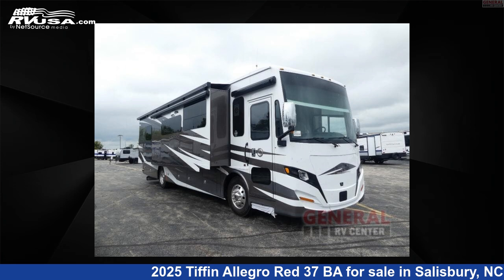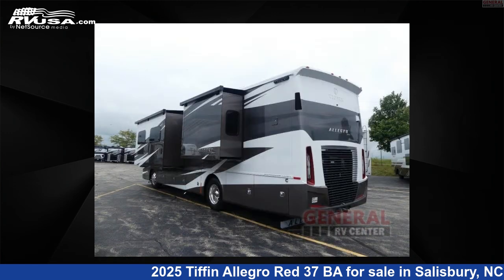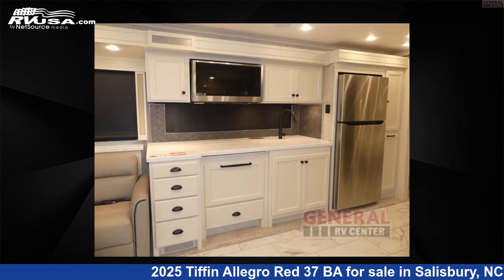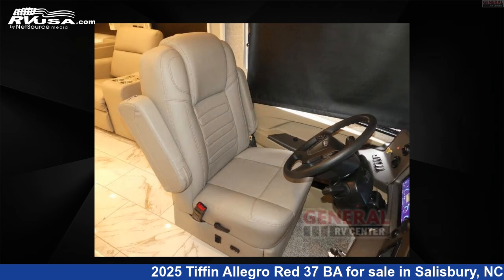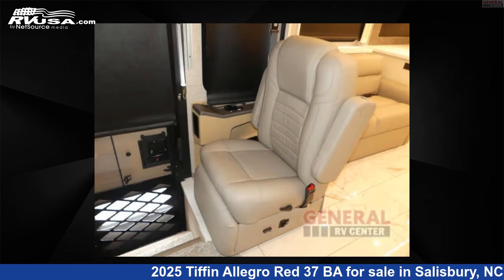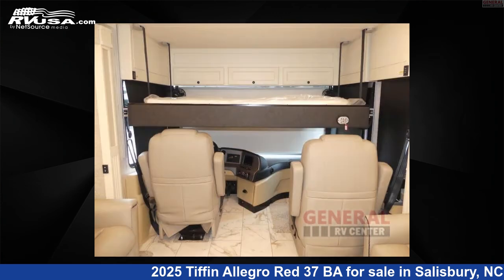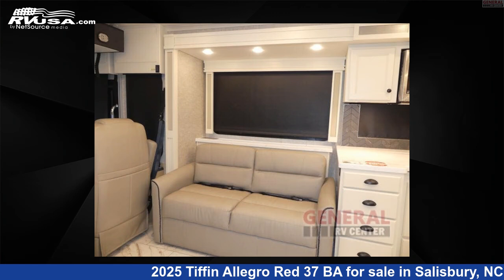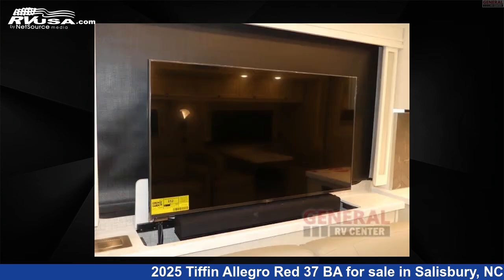Breathtaking 2025 Tiffin Allegro Red Class A RV For Sale in Salisbury, NC | RVUSA.com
This 2025 Tiffin Allegro Red 37 BA is a Class A RV. It is located in Salisbury, NC 28146 and is offered for sale by General RV Center. This New Tiffin Is 38' 0" in length and features sleeps 7, Slideout, and 90 gal fresh water capacity. The floorplan layout of this Class A features Bath and a Half, Outdoor Entertainment, Rear Bath. This 2025 Tiffin Allegro Red 37 BA is built on a Freightliner XCM Modular Rail Rear Diesel chassis.

General RV Center is a dealer for brands like: and offers the following rv services: Parts/Accessories, Service. For more information and pricing on this unit, To see all units available for sale by General RV Center,